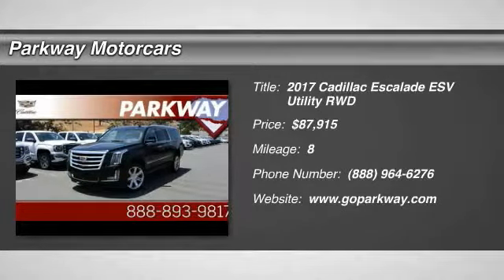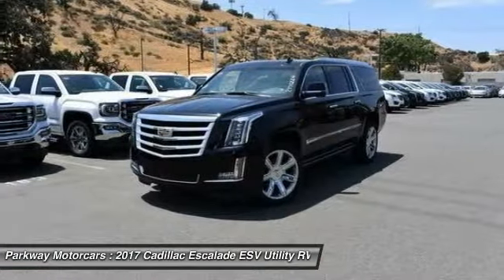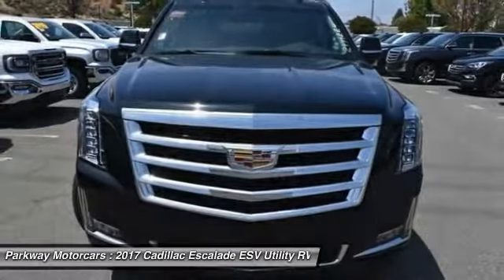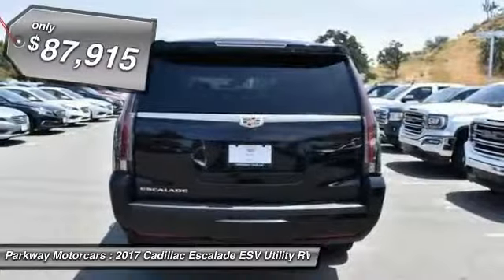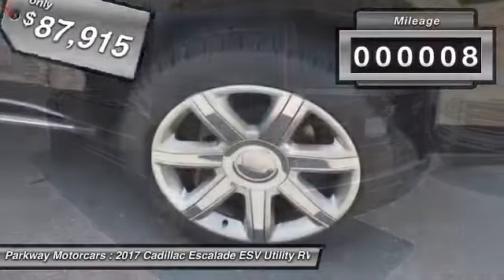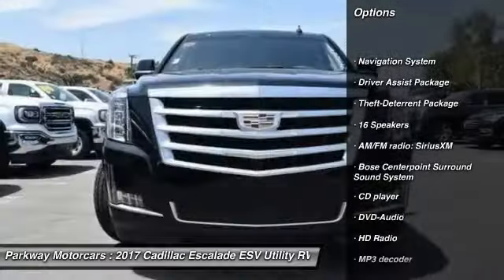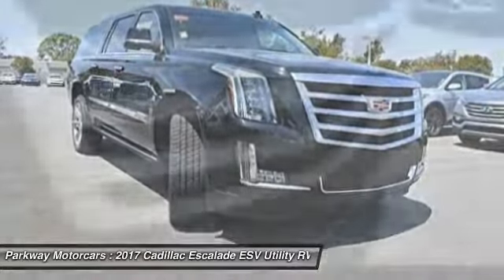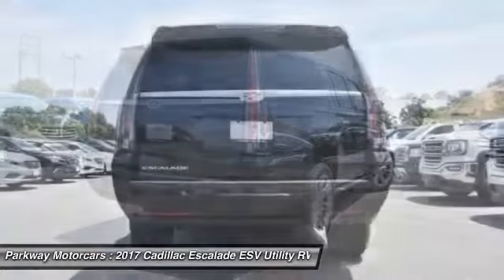2017 Cadillac Escalade ESV Valencia CA 2171251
2017 Cadillac Escalade ESV Premium

Parkway Motorcars
24075 Magic Mountain Parkway

2017 Cadillac Escalade ESV Premium COME SEE WHY PEOPLE LOVE PARKWAY, WE ARE DEALING, WE WONT BE UNDER SOLD, WE WANT YOUR EXPERIENCE TO BE THE BEST CAR BUYING EXPERIENCE YOU HAVE EVER HAD, Escalade ESV Premium, Black Raven, Kona Brown With Jet Black Accents Leather, Adaptive Full-Speed Range Cruise Control, Automatic Safety Belt Tightening, Driver Assist Package, Electronic Powered Parking Brake, Front & Rear Automatic Braking, Inclination Sensor, Navigation System, Theft-Deterrent Alarm System, Theft-Deterrent Package, Vehicle Interior Movement Sensor.brbr$3,000 off MSRP! Factory MSRP: $90,915brbrReviews:brbr  * Strong V8 engine is never at a loss for power; capable of towing up to 8,100 pounds; cabin remains quiet regardless of road conditions; seating for up to eight passengers Source: EdmundsbrbrParkway Cadillac is centrally located in Valencia, CA, serving Sherman Oaks, Woodland Hills, Canyon Country and surrounding area drivers since 1991. Our inventory of new and used vehicles allow us to cater to a wide range of customers, but our location in Valencia makes us a small-town dealer known for our consumer-focused service. Included with all New and Certified Parkway vehicle purchases is: first oil chance, Car wash with service, recall inspections, first tire rotation, oil changes for life (with regular factory recommended maintenance). At Parkway, we work hard to make the customer come first. Choosing a vehicle should be an enjoyable experience, and were committed to providing quality options and genuine support when it comes to choosing the vehicle thats right for you and your family.brbrParkway is Community Driven!!! Parkway Motorcars Valencia Inc., its subsidiaries, and dealerships make no representations, expressed or implied, to any actual or prospective purchaser of any vehicle as to the condition, description, or accuracy of the listed vehicles' equipment, price, or any warranties. Any and all differences must be addressed prior to the sale of any vehicle. *Prices listed do not include government fees and taxes, any finance charges, or any dealer document preparation charges and any emissions testing charge. .: $3,000 - Cadillac Conquest Private Offer. Exp. 06/30/2017